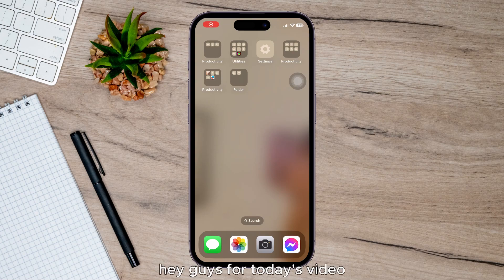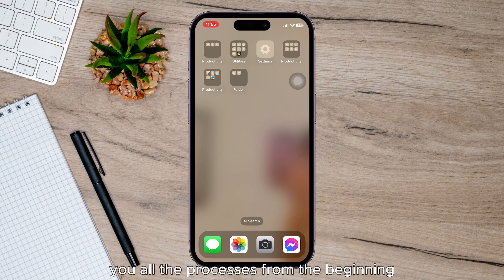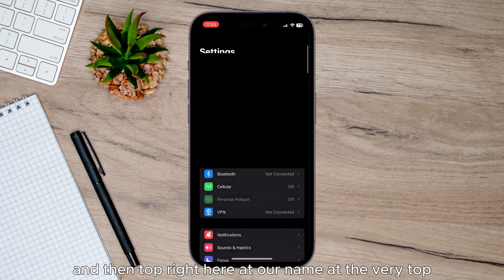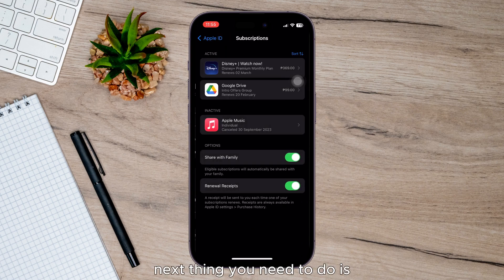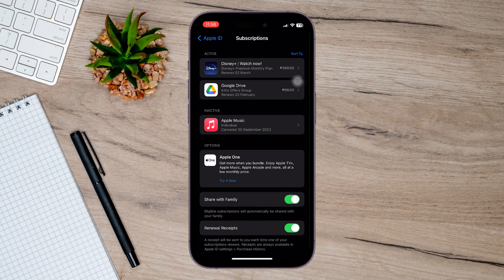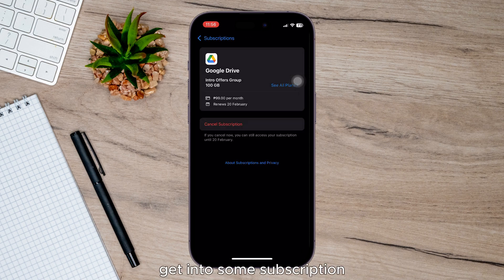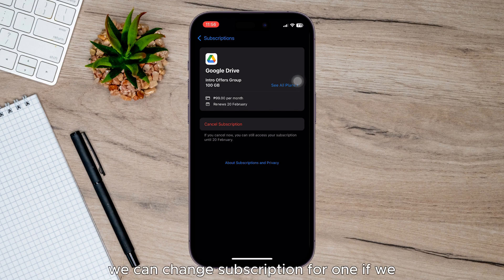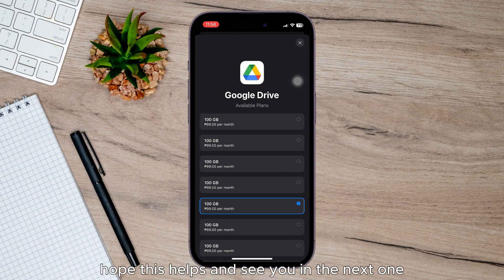How To Cancel Subscriptions On iPhone (New Update)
📱🚫 Tired of those pesky subscriptions draining your wallet? It's time to take control of your iPhone and cancel those unwanted charges! Join us for a lifesaving tutorial: "Break Free: How to Cancel Subscriptions on iPhone." In this guide, we'll show you how to bid farewell to unnecessary expenses and reclaim your financial freedom. Say goodbye to those sneaky auto-renewals and hello to a lighter load on your bank account. Let's dive in and start saving some serious cash! 💸✨

📱🚫 Break Free: How to Cancel Subscriptions on iPhone

💸 Take Charge of Your Finances: Say goodbye to subscription fees eating away at your budget! Learn how to cancel those unwanted subscriptions and put more money back in your pocket. It's time to take control of your financial destiny. 💰🔒

📱 How to Cancel Subscriptions on iPhone: Ready to reclaim your financial freedom? We'll walk you through the simple steps to cancel subscriptions directly from your iPhone. No more digging through endless menus or jumping through hoops – just straightforward, money-saving advice. 📆🚫

🔍 Navigate the App Store: Discover the ins and outs of the App Store and locate your active subscriptions with ease. With our helpful tips, you'll be a subscription-canceling pro in no time, putting an end to those recurring charges once and for all. 🛒💡

🔄 Cancel Auto-Renewal: Don't get caught off guard by sneaky auto-renewals! Learn how to disable auto-renewal for subscriptions and prevent unexpected charges from popping up on your credit card statement. It's the ultimate defense against subscription fatigue. 🛑🔄

📅 Stay Up-to-Date: Keep your subscription management skills sharp by staying informed about the latest features and updates. With our guidance, you'll always be in the know when it comes to managing your digital subscriptions on iPhone. 📱🔧

✨ Take Back Control: Ready to break free from subscription overload? Hit play now and let's cancel those unwanted charges together! 🔔💸